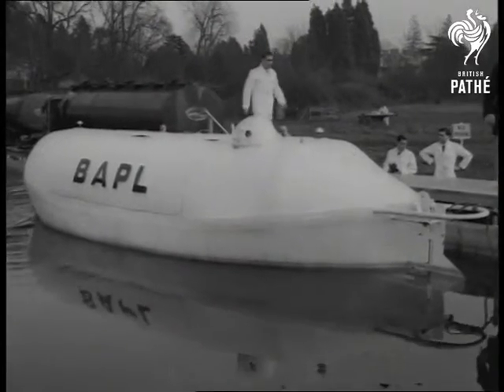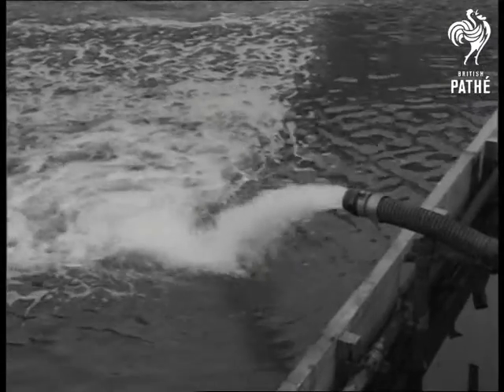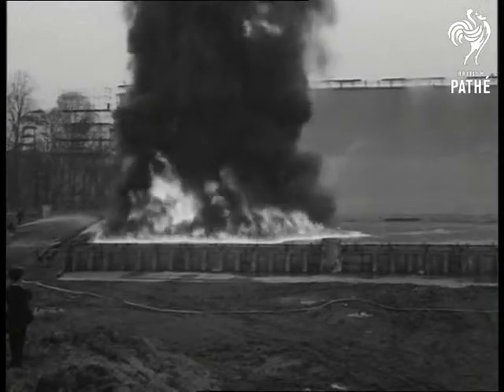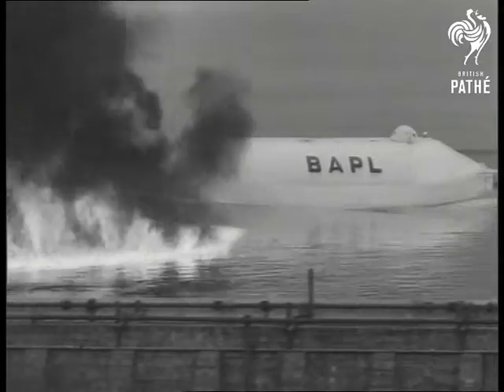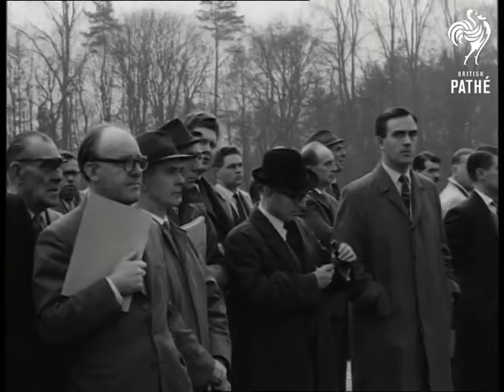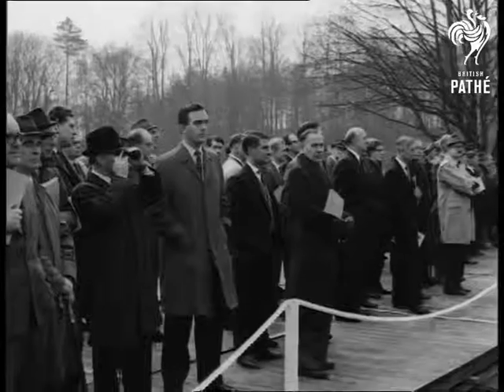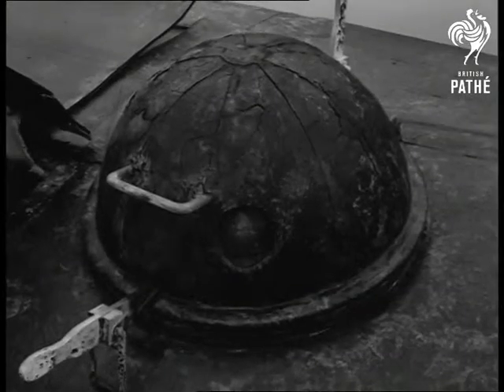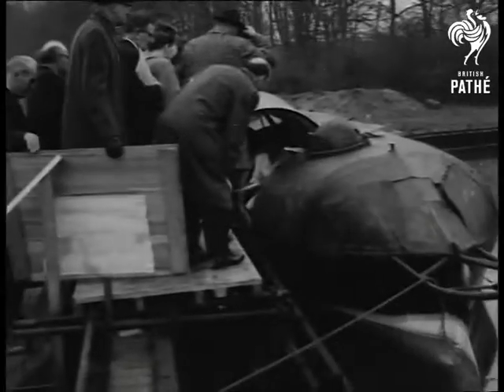Lifeboat Defies Fire (1963)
Item title reads - Lifeboat defies fire.

Pinewood Film Studios, Buckinghamshire.

M/S new lifeboat made by Bristol Aeroplane Plastics Limited in the artificial lake at Pinewood Studios. M/S men working on the lifeboat. L/S lifeboat. C/U sign 'No Smoking'. M/S tankers pumping kerosene into the lake. C/U of the kerosene. L/S men pouring petrol into the lake for ignition. M/S men watching. L/S as the petrol ignites and starts to spread. Pan across half of the lake burning. L/S as the lifeboat goes into the flames and comes out at the side nearest the camera. M/S crowd watching.

M/S as the lifeboat goes into the flames again. C/U of the flames roaring up. M/S firemen playing hoses onto the sides of the tank and the ground around it. L/S flames roaring in the tank. L/S crowd.  The flames are extinguished and the firemen direct the hoses onto the lifeboat as it goes past.  M/S crowd. C/U top of the lifeboat split by the heat. C/U burnt domed tower. M/S workmen opening the side doors of the boat, a lot of smoke comes out. M/S men looking at interior of lifeboat. C/U pound of butter inside the boat which hasn't melted.  L/S crowds coming to see the boat, pan to M/S of it on the lake.
 FILM ID:1780.22